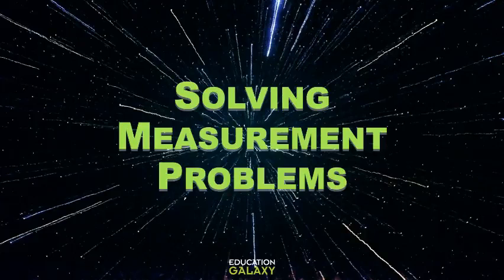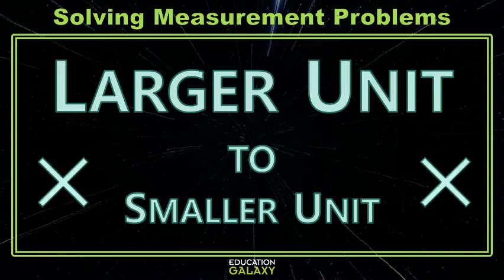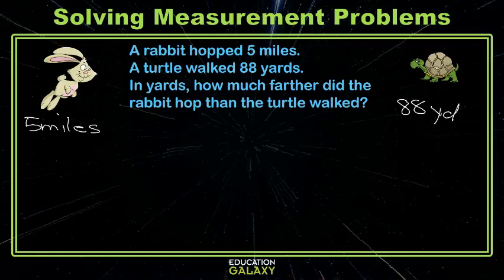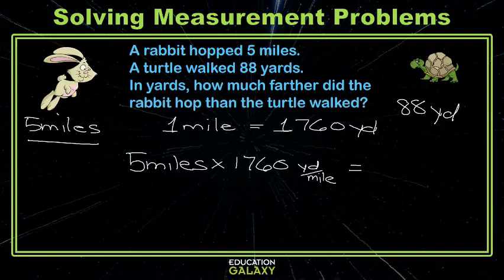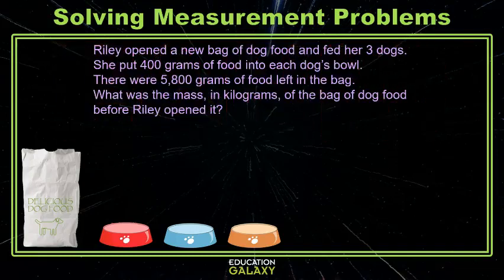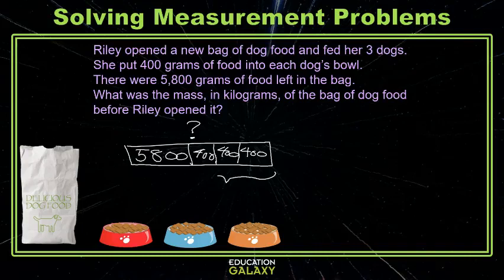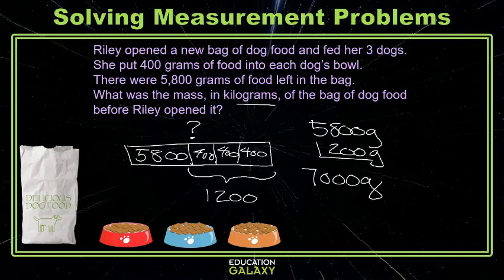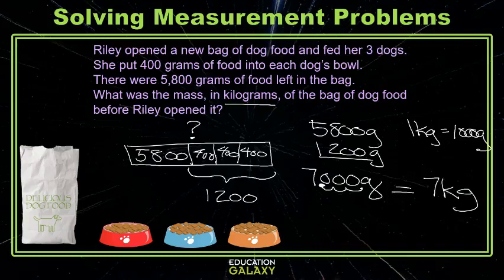4th Grade - Math - Measurement Problems - Topic Overview